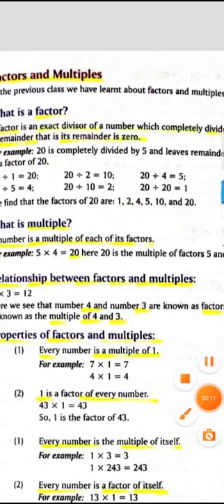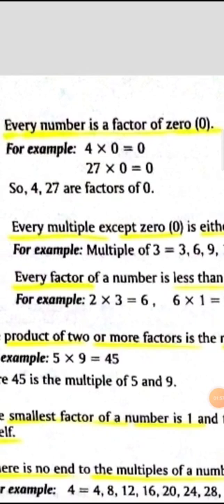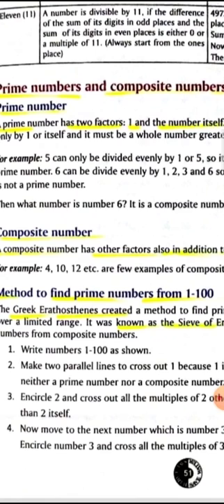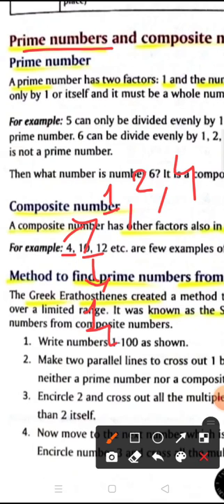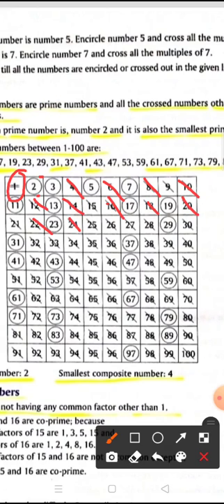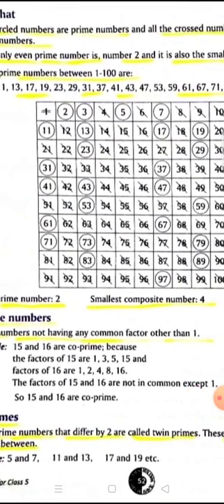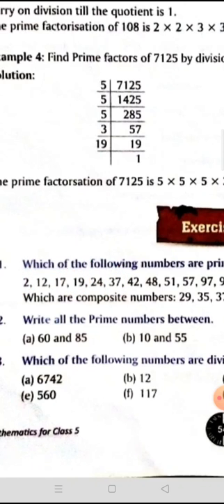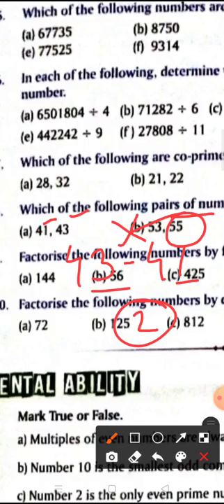class 5# Maths# factors and multiples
factors and multiples:. it's definition and it's properties
prime number, composite number,co-prime number, twin Prime numbers.